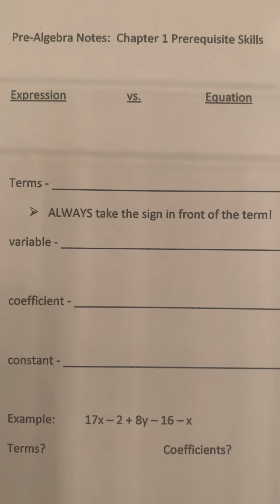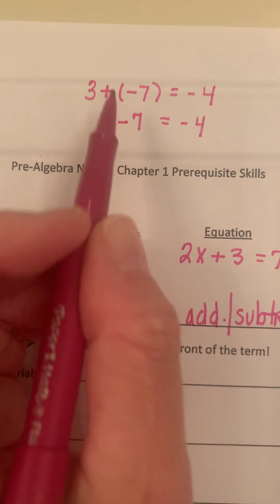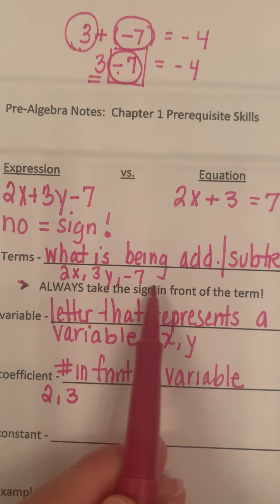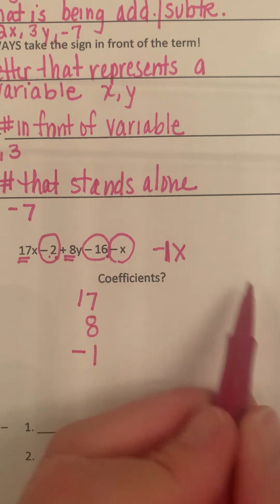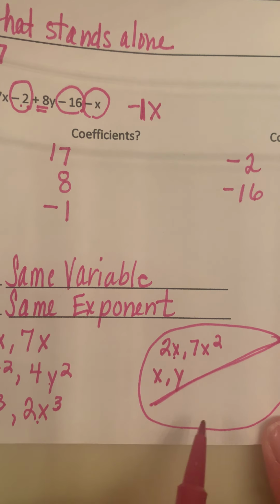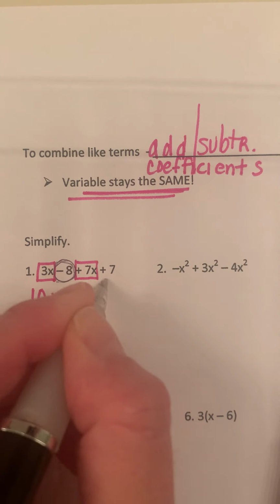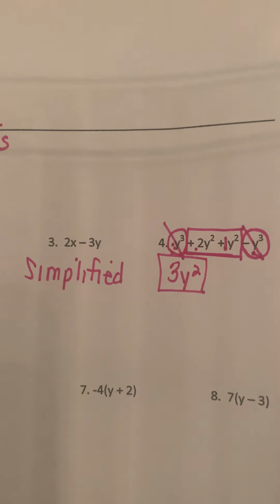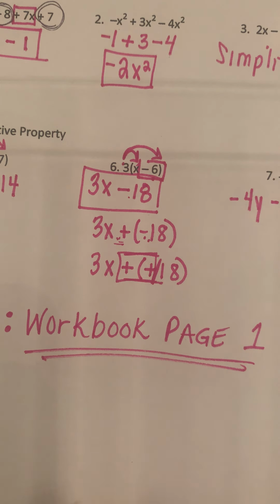PreAlgebra Notes: Chapter 1 Prerequisite Skills